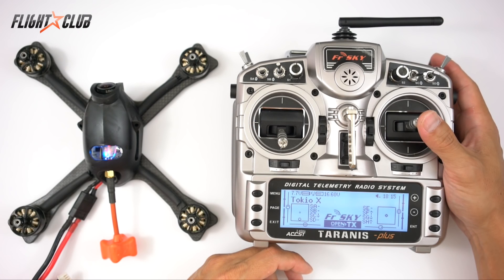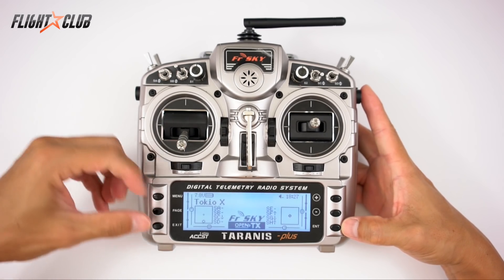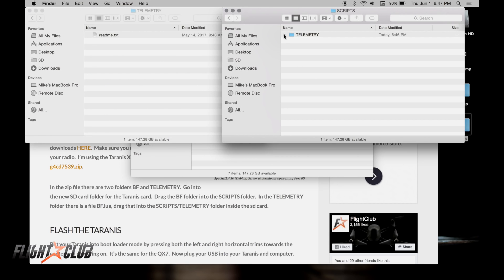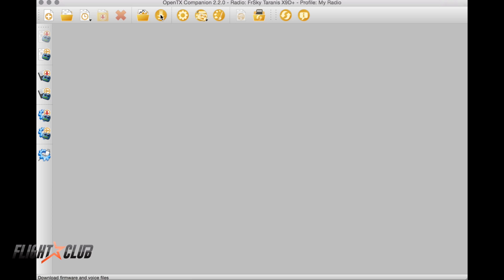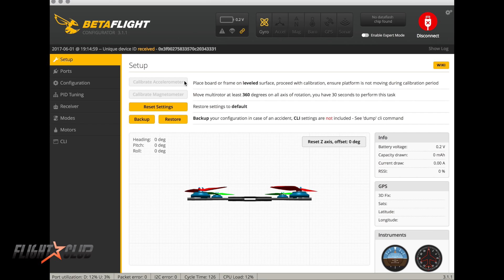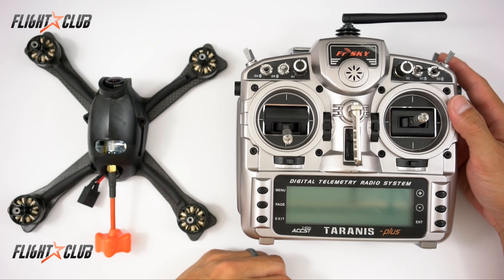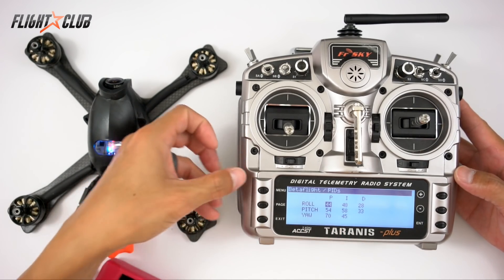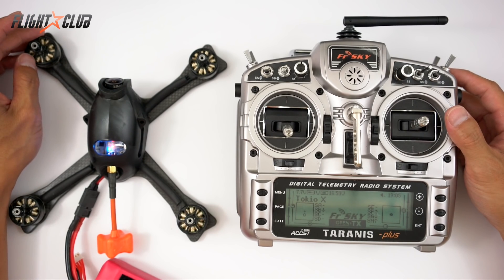Taranis LUA Scrip : PID tuning from your Taranis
The Taranis LUA scrip is a super useful feature you can add to your Taranis.  It lets you tune your PIDs right from your Taranis and change power/band/channel on your VTX.  For the VTX you have to be using a TBS Unify Pro or ImmersionRC Tramp.